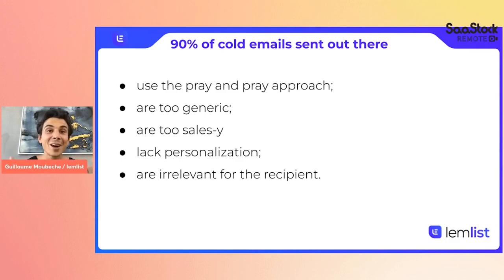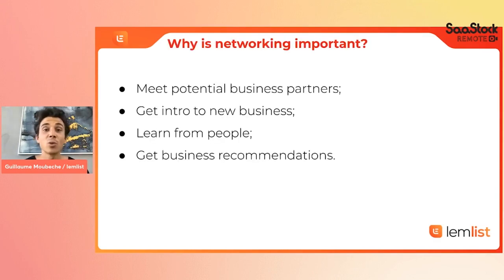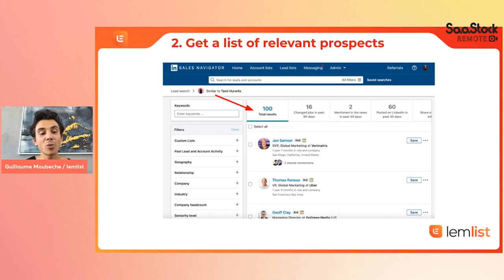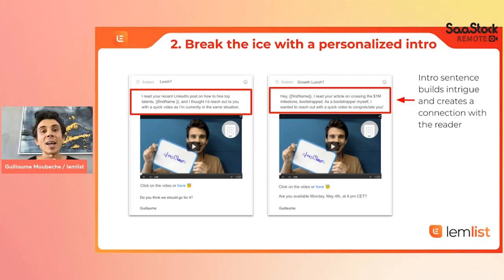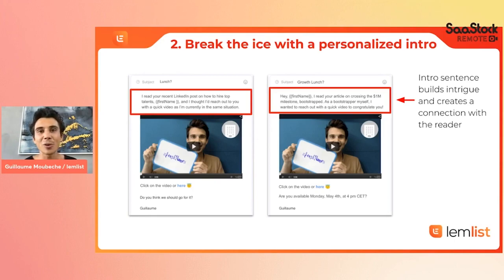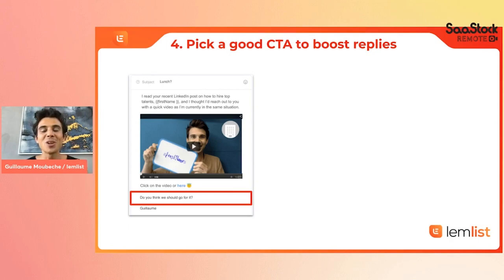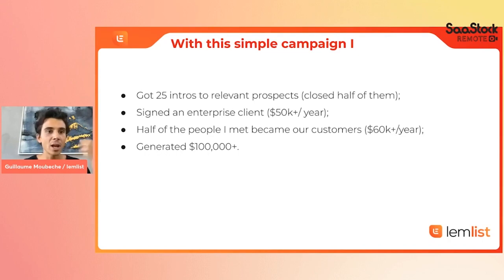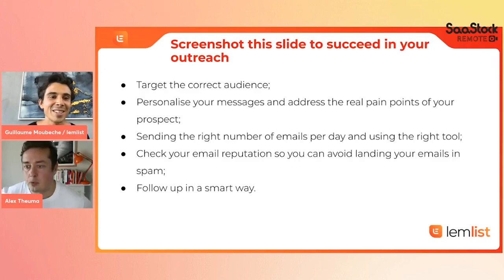Guillaume Moubeche: Creating a Multi-million Dollar Business Using Cold Email | SaaStock Remote '22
Guillaume Moubeche on "creating a multi-million dollar business using cold email" from SaaStock Remote 2022.

Did you miss any of our On-Demand Content?

Get access to hundreds of videos to learn how to build a SaaS company that thrives 👇

Join us in Dublin this October for the biggest SaaS Conference in Europe: SaaStock 2022.

Want to attend our exclusive, application-only retreat for scaling SaaS founders? 💎

Apply today for the opportunity to join us on this impactful, quality experience with a tailored schedule of fine-dining, drinks receptions, various outdoor activities, and focused content.

A COMPLETE GUIDE TO PRODUCT-MARKET FIT 🔥

✅ What is Product-Market fit and why is it important for SaaS Startups
✅ Myths and Misconceptions around Product-Market Fit
✅ The Most Common Mistakes and How to avoid them
✅ How to identify your ICP, Buyer's persona, and target market.

Why Early-Stage founders choose  SaaStock?

Most SaaS companies fail within the first three years due to lack of runway, lack of product-market fit, and lack of founder experience in managing a business. SaaStock helps B2B SaaS Founders on the journey to $10mill ARR supercharge their growth by connecting founders with VCs to help extend the runway, learn from industry experts, and build pipelines.

 We do this through our Physical or virtual conferences, our founder membership program, SaaStock local community gatherings, and media. We are the only media and events business that focuses on SaaS founders scaling to $10mill ARR.

This focus enables us to provide the highest quality events, content, and connections For founders in this stage of their journey.

Are you interested to learn how we can help you scale your business?

To know more about our Latest SaaS Conference & Events

Get actionable, value-added insights and exclusive content everywhere!!!